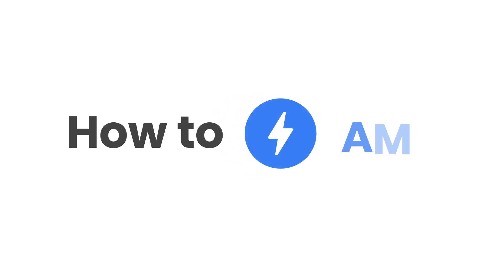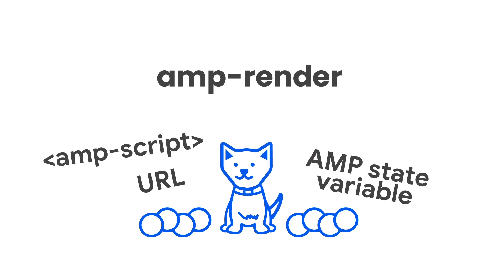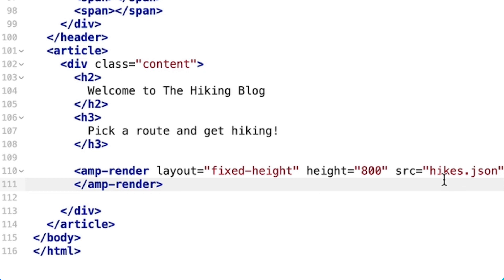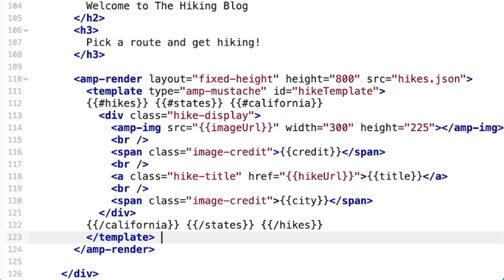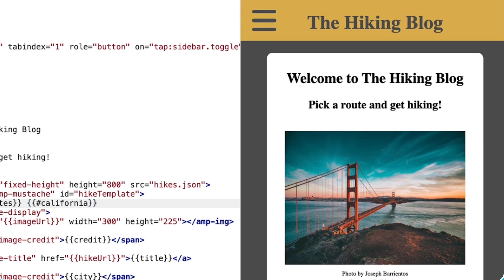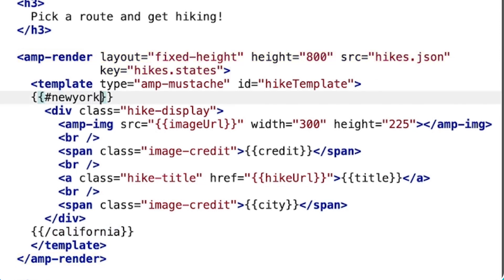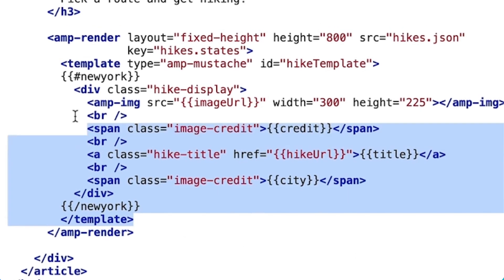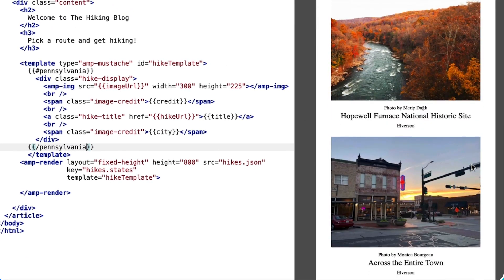How to render data simply - How to AMP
Amp-render is a component that fetches and renders data simply by using a template. In the final episode of How to AMP, we show how to use amp-render to change your website's information. We hope this series has helped you apply all the neat things you can do with AMP!

product: AMP - AMP Script; fullname: Crystal Lambert; re_ty: Publish;